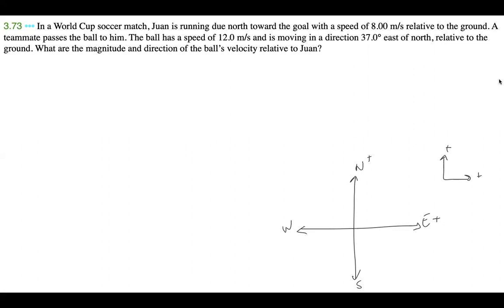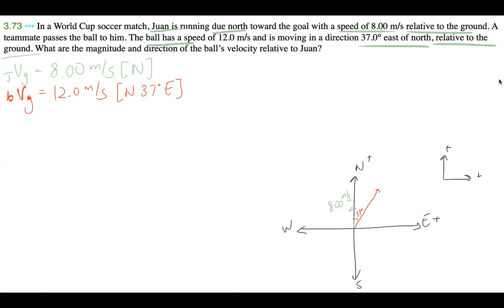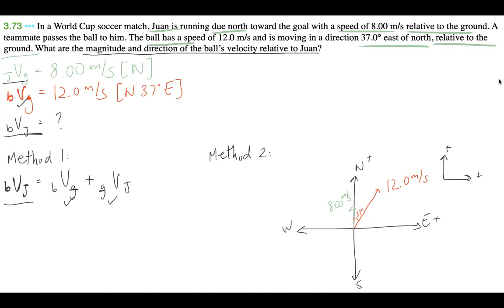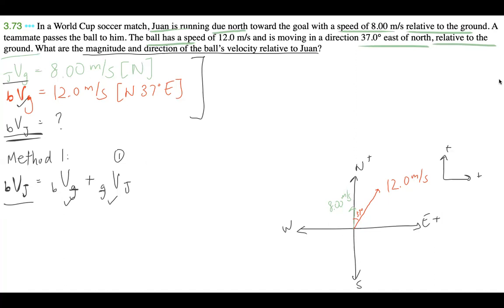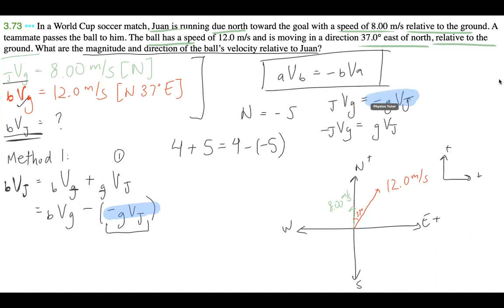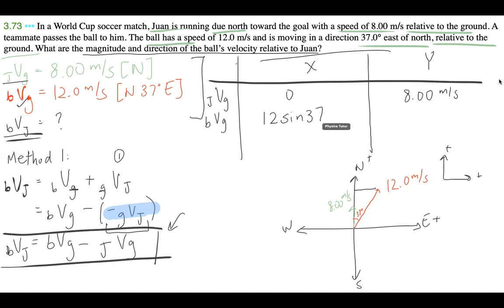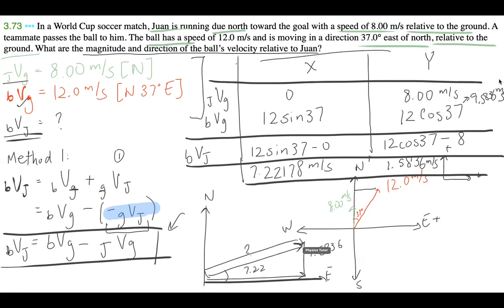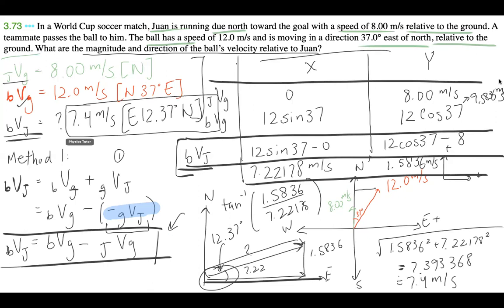World Cup Relative Motion Question! (Difficult)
⚽🏃‍♂️🔄 Relative Motion Problem Tutorial: Ball Velocity Relative to Player!

🔍 Problem:
In a World Cup soccer match, Juan is running due north toward the goal with a speed of 8.00 m/s relative to the ground. A teammate passes the ball to him. The ball has a speed of 12.0 m/s and is moving in a direction 37.0° east of north, relative to the ground. What are the magnitude and direction of the ball’s velocity relative to Juan?